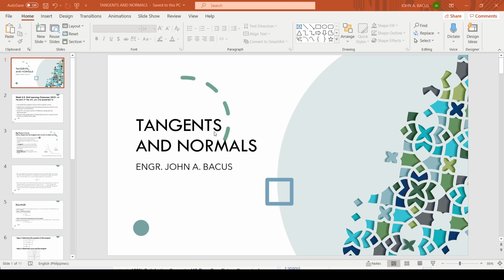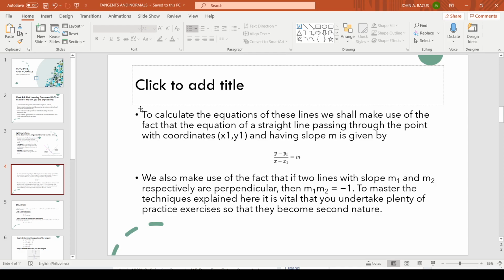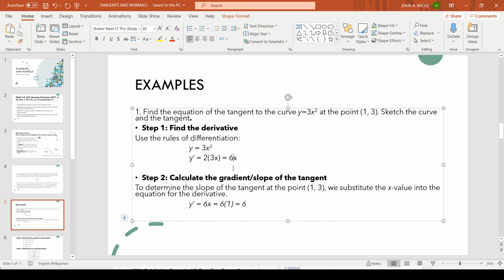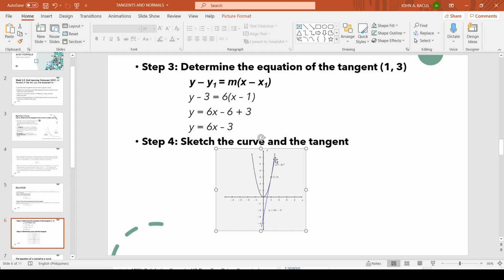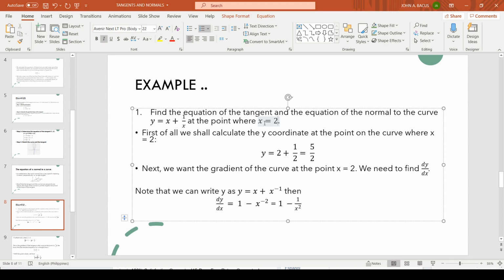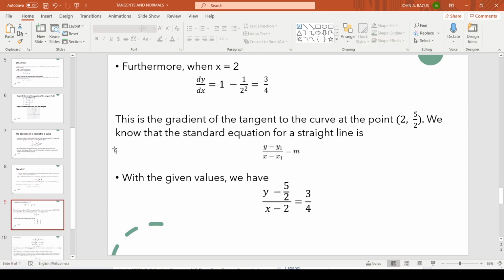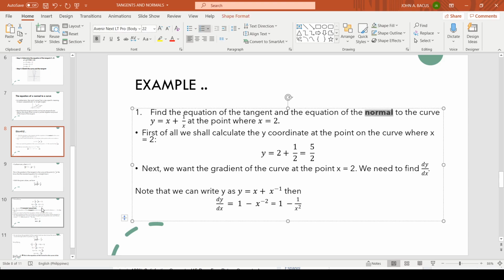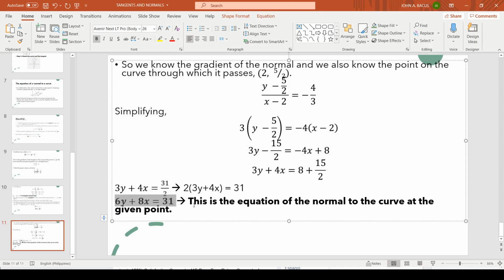Tangents and Normals - Calculus